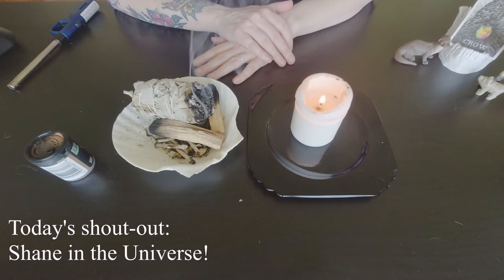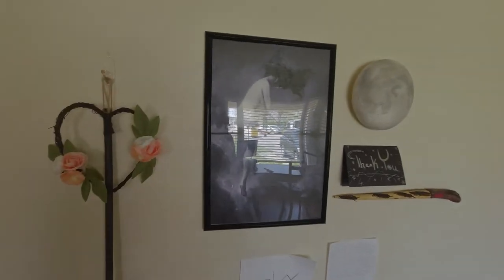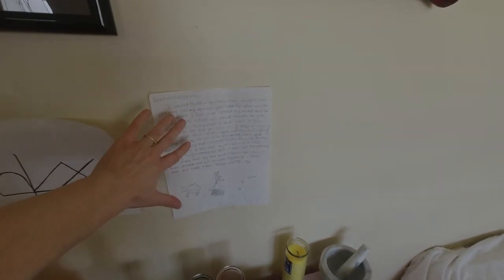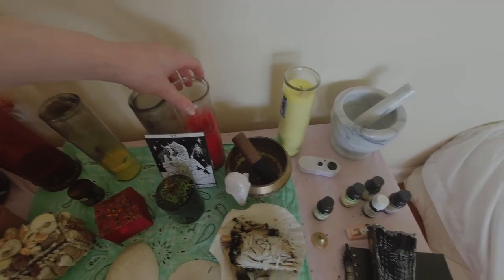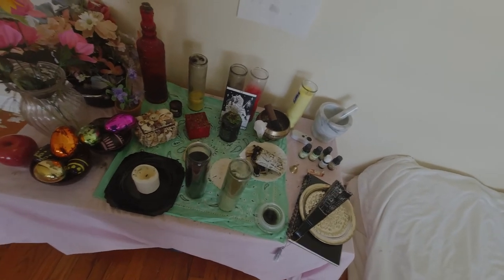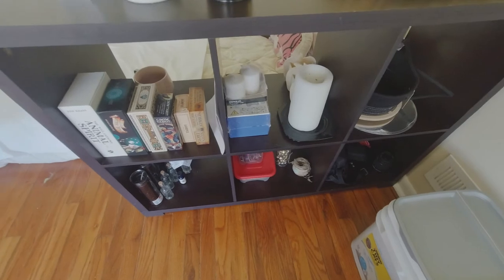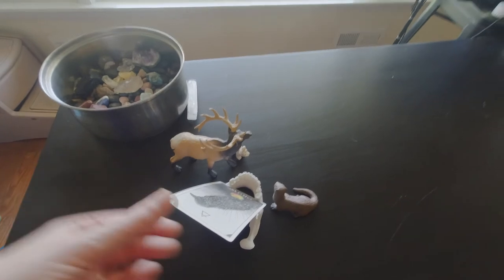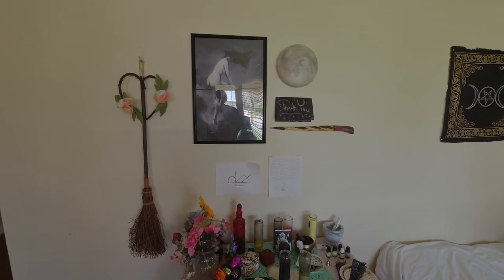Altar and Work Space Tour!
Here I'll be showing you where the magic is made!  Do you have an altar?  Do you have a specific place where you do your tarot readings?